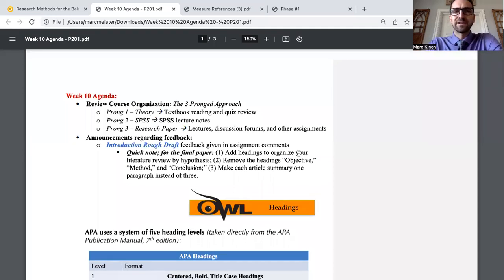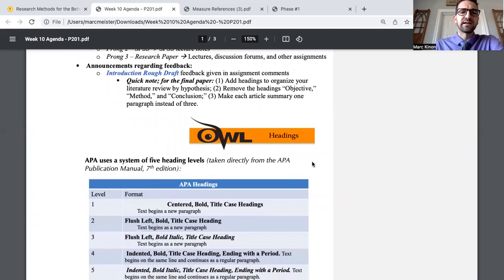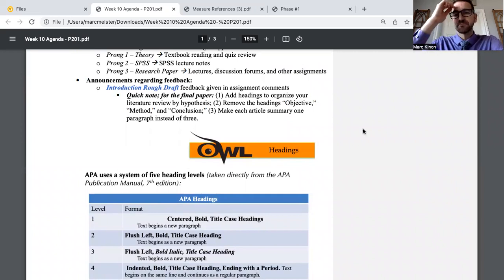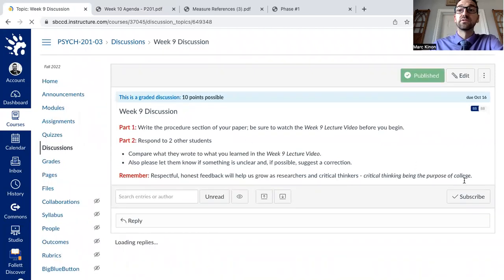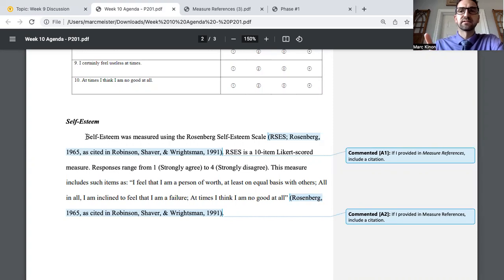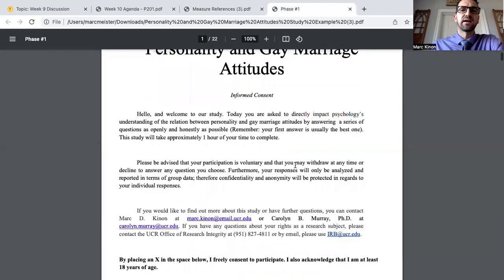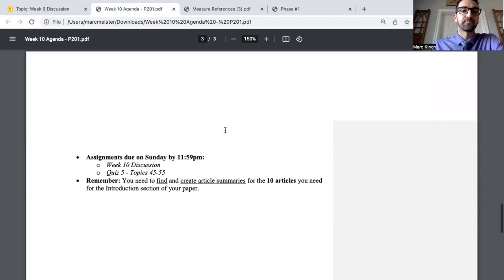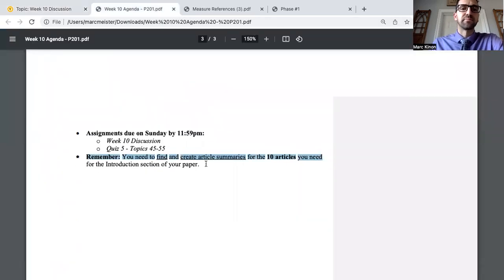Psychology 201 - Week 10 Lecture Video